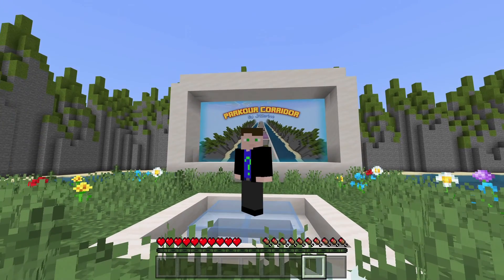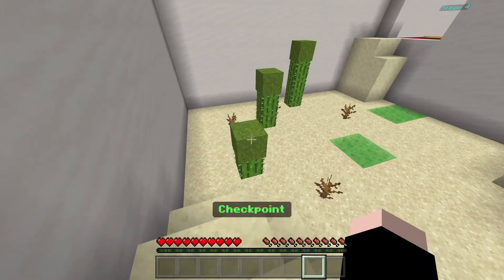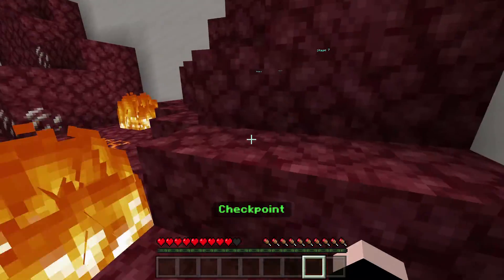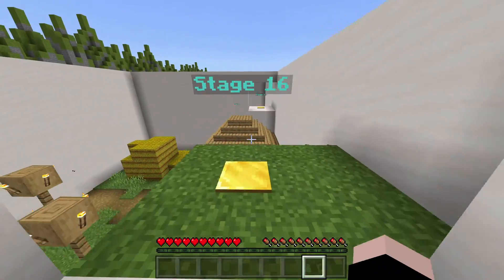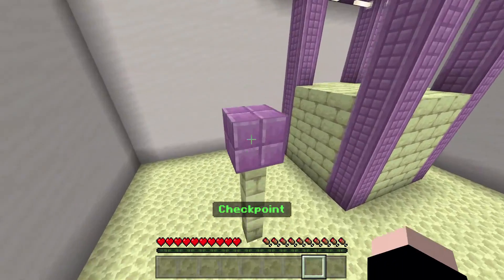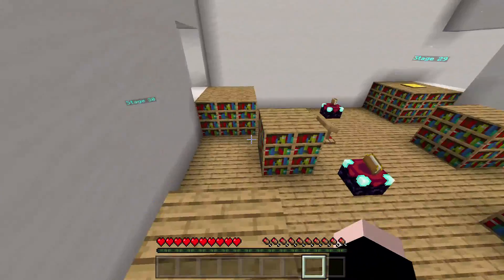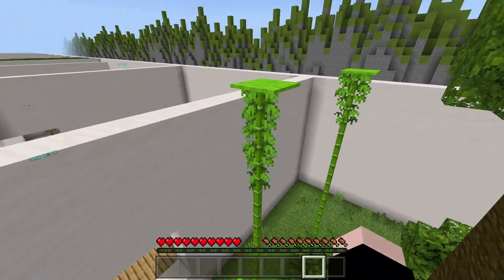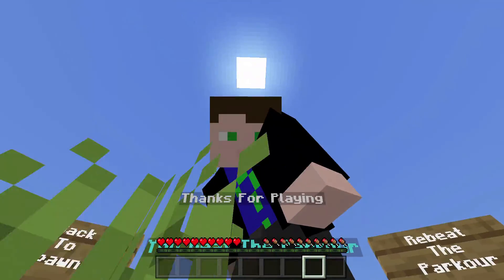The Triple Slime Jump | Parkour Corridor minecraft map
Created by: JMCbrine